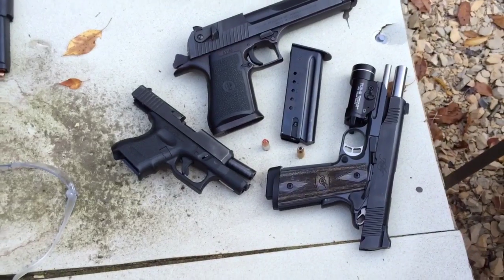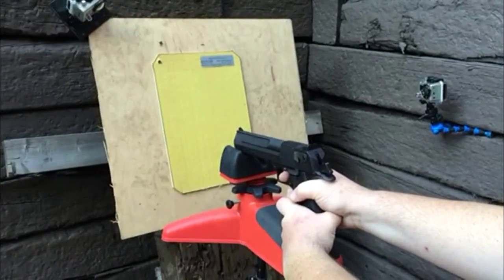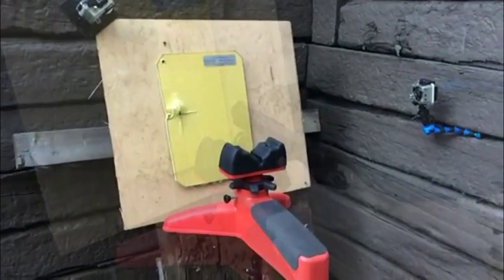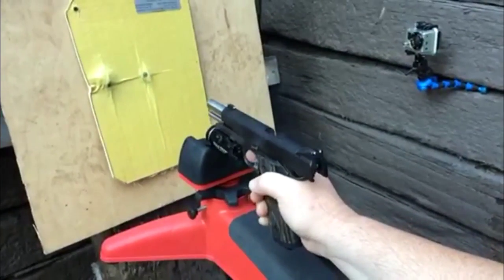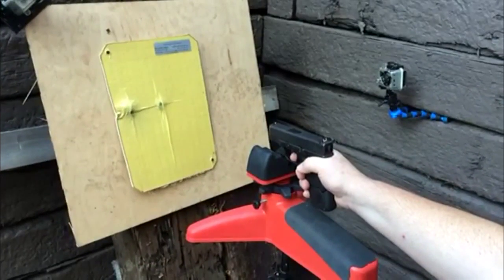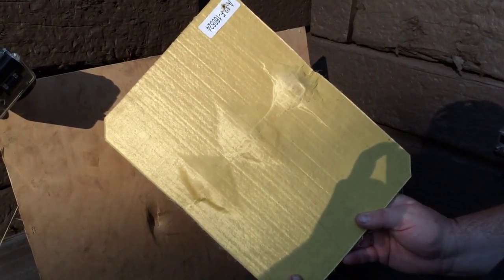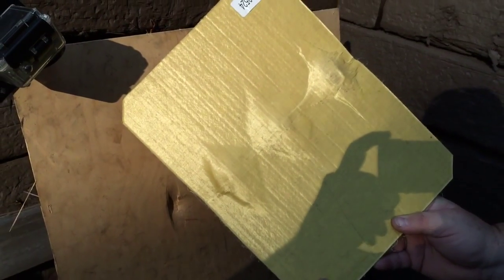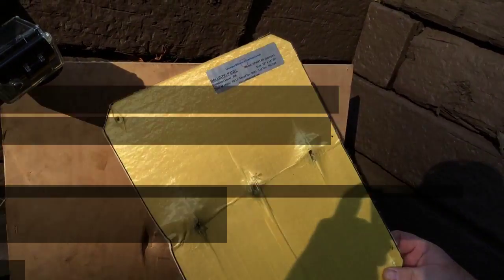Shooting the Spartan plate from United Shield International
Shooting the Spartan plate from United Shield International October 4, 2013

United Shield announces
the launch of SPARTAN Armour.

This new process and proprietary composite hard armour provides exceptionally light and thin hard armour panels against both hand gun and fragmentation threats.

Technical Details

Panels can be pressed in flat or curved configuration and meet NIJ Level IIIA according to the 0108.01 protocol for ballistic resistant materials and anti fragmentation threats according to STANAG 2920 or MIL STD 662F Panels are 3.5mm (3/16th inch )thick and have an areal density of 4.6kg/m 2 ] (equivalent to 0.94 psf). A 10 x 12 inch panel will be comfortably less than 1 lb in weight.

These plates come in the following sizes: 5x8, 7x9, 10x12 and 11x17.